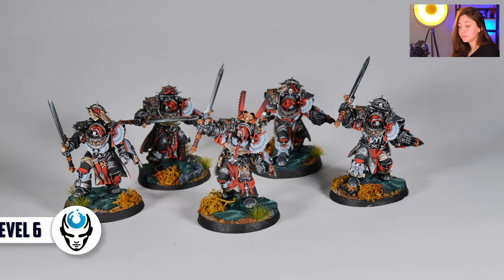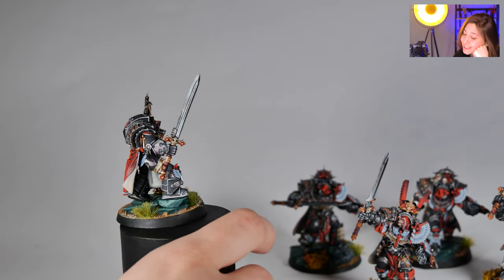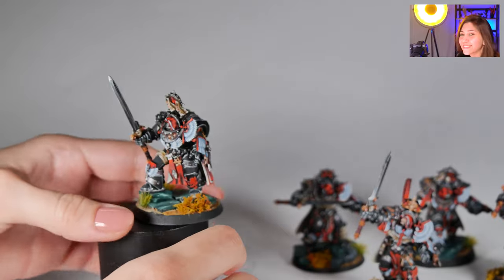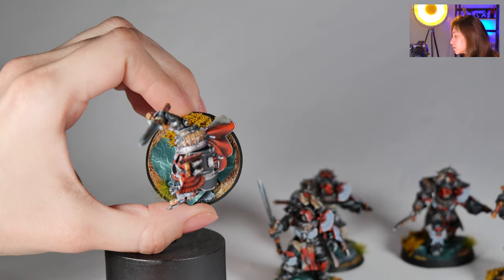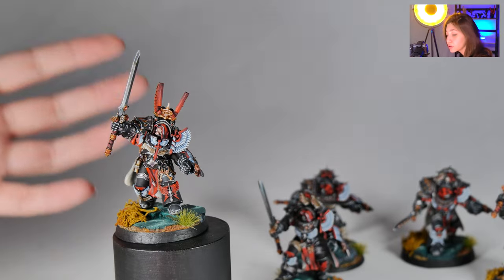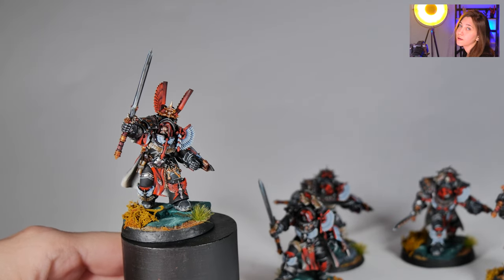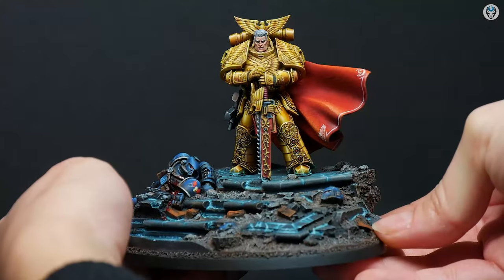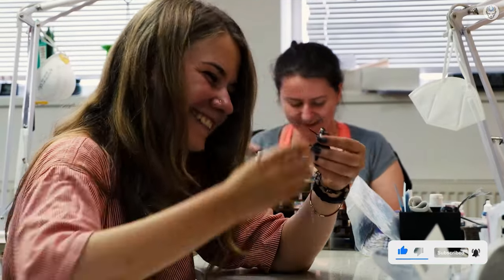INNER CIRCLE KNIGHTS - LVL 6 MINIATURE SHOWCASE 4K